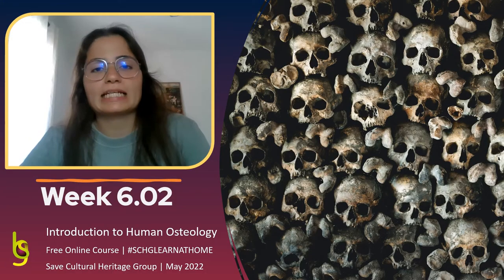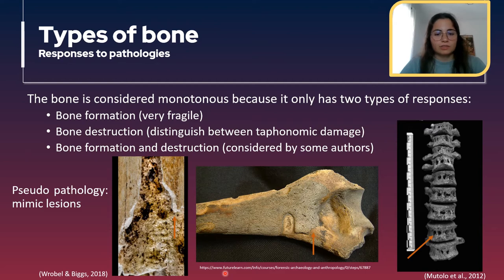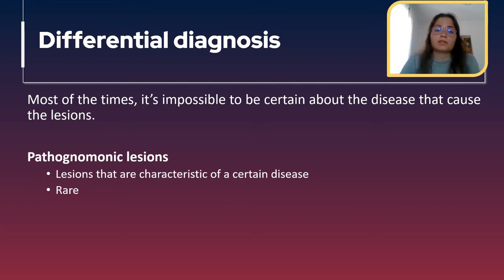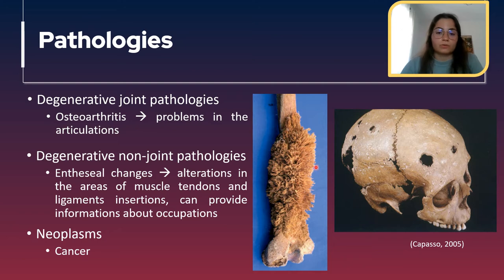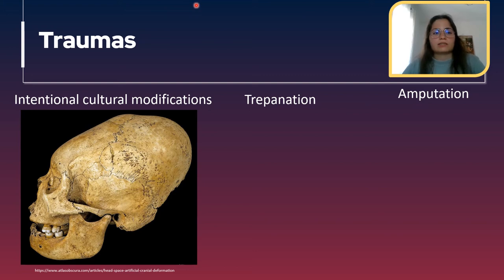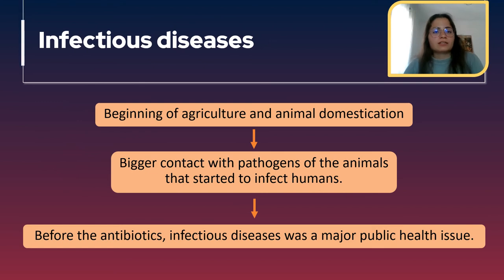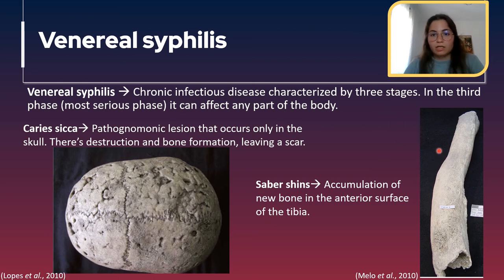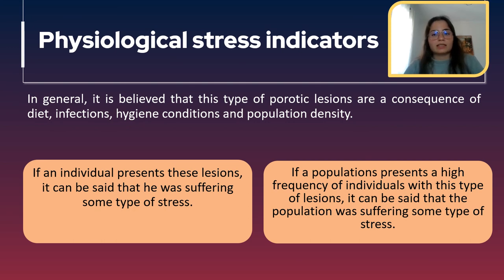Introduction to Human Osteology | Lecture 6.02 | SCHG_FOC22_IHO | Palaeopathology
Second video of Last Lecture in the free online course of "Introduction to Human Osteology".

In this video, our mentor Carina Moleano Leirião discusses the types of responses of the bone to diseases, examples of some types of pathologies (traumas, periosteal reactions, stress indicators).

Terms discussed: Paleopathology, Primary Materials, Secondary Materials, Ichnographic, Documents, Paintings, Bones, teeth, preserved bodies, Macroscopic analysis, Microscopic Analysis, radiologic methods, biomolecular methods, Pseudo pathology, bone formation, bone destruction, differential diagnosis, pathognomonic lesions, Osteological paradox, traumas, periosteal reactions, infectious diseases, psychological stress indicators, degenerative joint pathologies, degenerative non joint pathologies, neoplasms, Ante Mortem,  pre mortem, post mortem, Infectious disease, Tuberculosis, venereal syphilis, leprosy, nutritional deficits, porotic hyperostosis, cribra orbitalia,

Next Lecture: How the study of human skeletons contributes to cultural heritage?

Ft: Carina Moleano Leirião